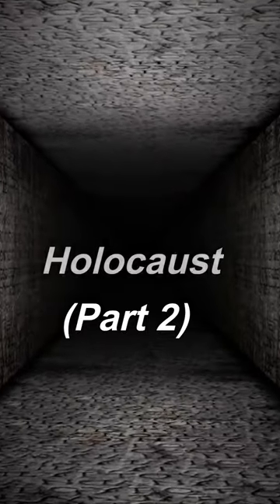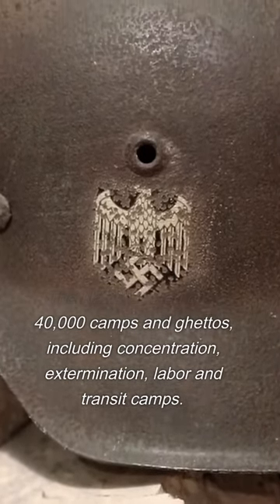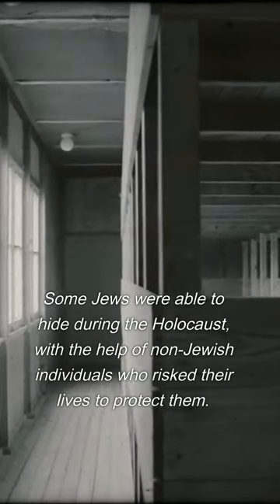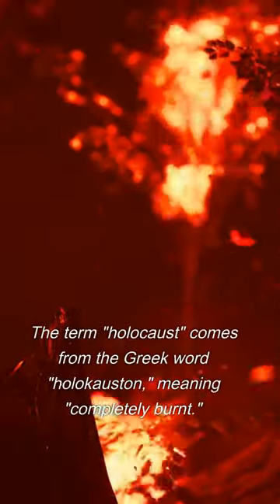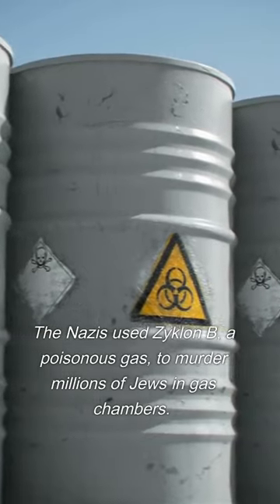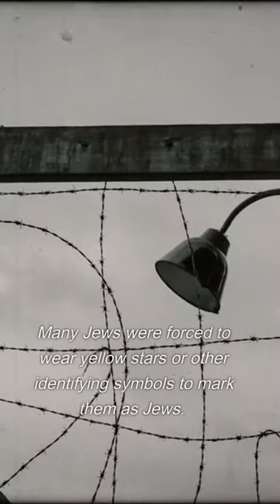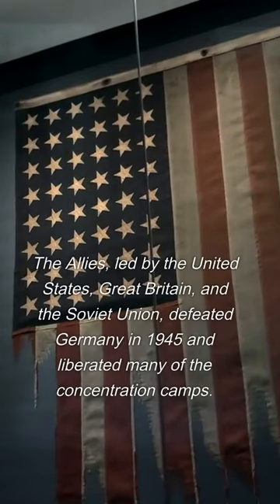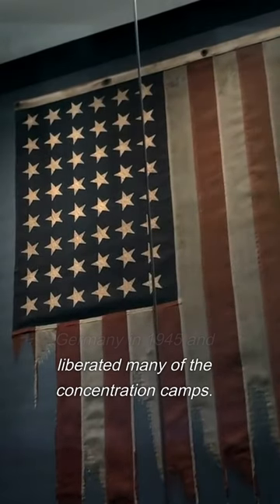5 Facts about the Holocaust (Part 2)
Did you know all of these facts???